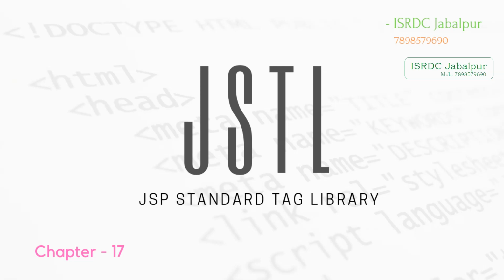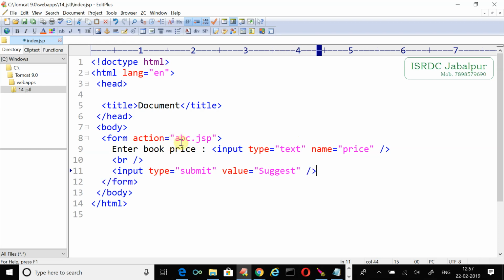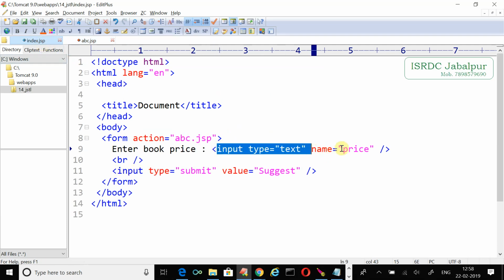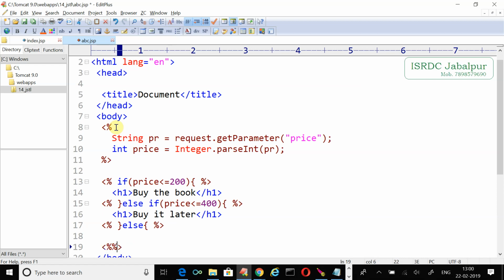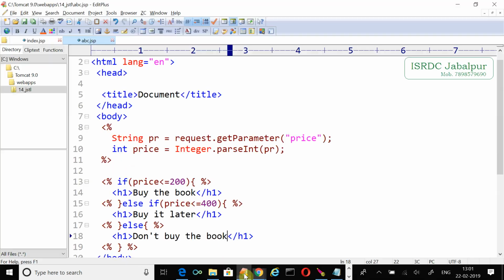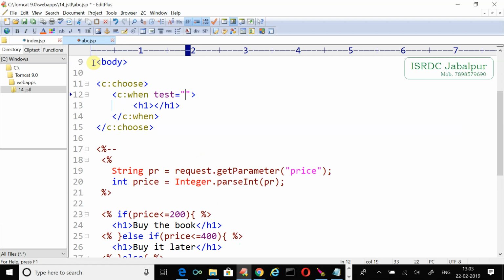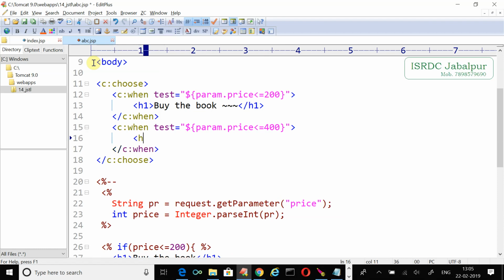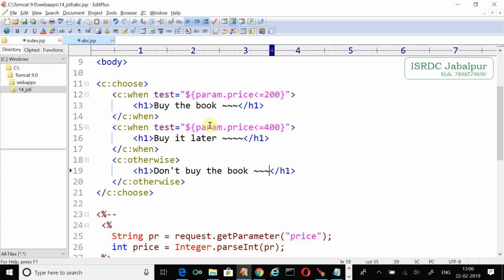JSTL ~ PART - 17 ~ c:choose, c:when and c:otherwise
In this video we discussed JSTL tag c:choose, c:when and c:otherwise to make a decisions based on different test conditions.